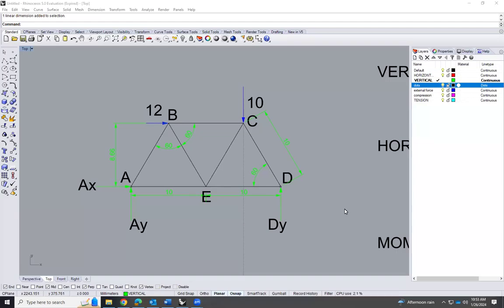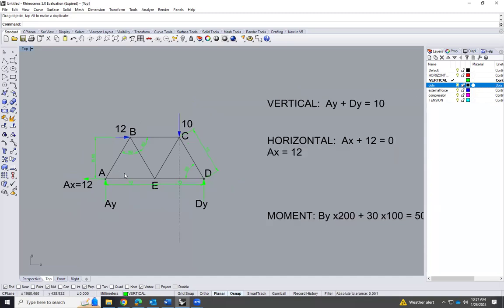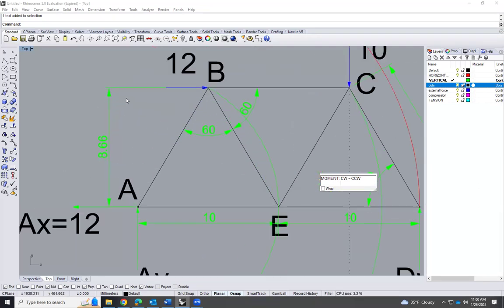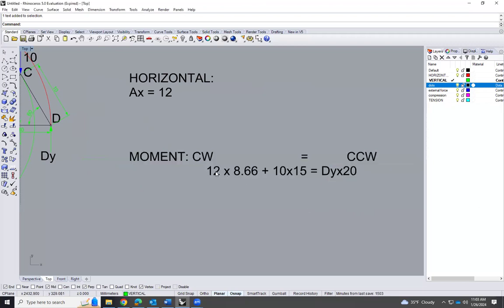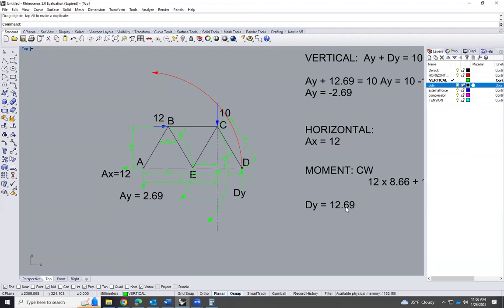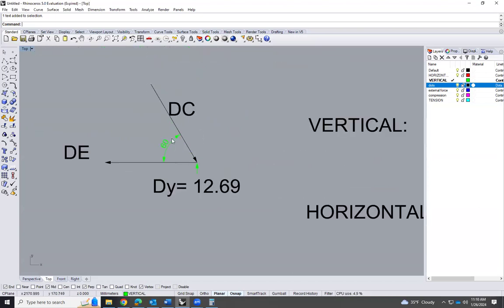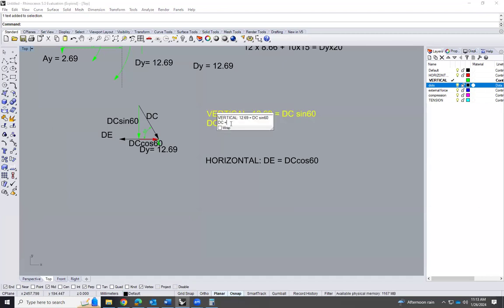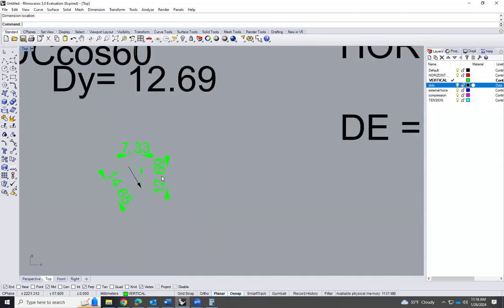ARCH 375 Classwork02 External reactions